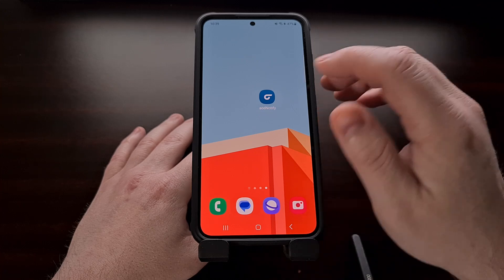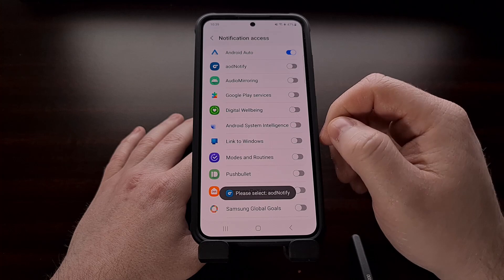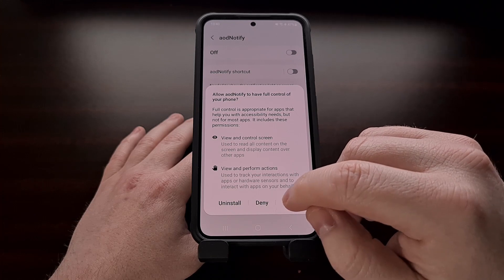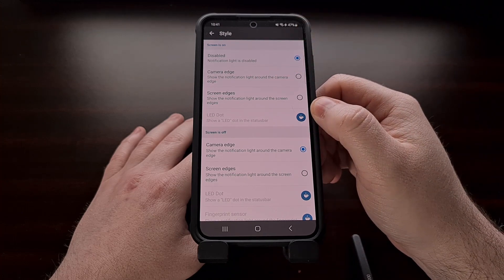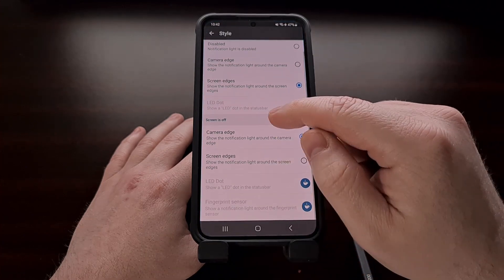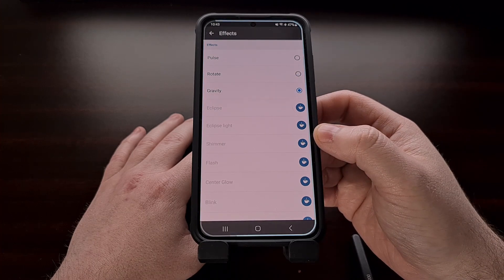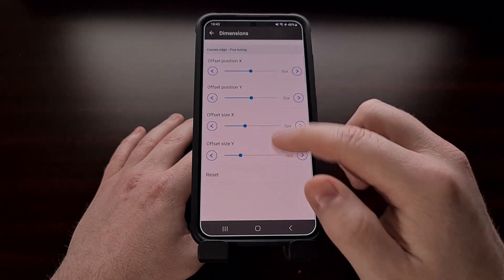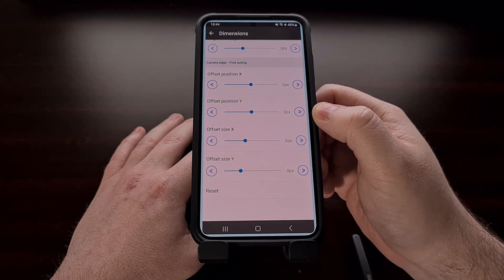Replicate the Android 14 Screen Flash Notification Feature on Older Devices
Thanks to an app called aodNotify, we can flash a color on your screen to alert you that a new notification has been sent to your device.

Video Description
Today I want to show you how to replicate a similar version of this without having to update to Android 14.

I'll be using an application called aodNotify to demonstrate this, which can be found in the Google Play Store. It's free to download and you'll be given access to its basic features without having to unlock it with an in-app purchase.

The app is from a developer named Jawomo and I'll include a link to the apps in the video description below. I say apps, because this developer has released a specific version of aodNotify depending on which OEM makes your smartphone. For example, if you have device from Samsung then you'll want to download that version of the aodNotify app.

If you have a device from OnePlus or Google, then you'll find a specific version for them in the Google Play Store as well. If your OEM isn't listed there, then it's recommended to install the catch-all version that should work for most other versions of Android.

If available, it's recommended that you install the version of aodNotify that matches your OEM to ensure the best compatibility possible.

After it has been installed, you'll be greeted with this setup page where you need to grant the proper permissions that allow aodNotify to work on your device. These steps may differ from version to version, but overall you should need to go through most of the steps shown here.

With all of that done, we can then begin to customize how aodNotify works on your device. First, I recommend going into the Notification Light section and configure these options.

We can change the style to have the application light up the edge of your hole-punch camera here at the top.
Or we can set it up so that it will create a full-screen outline of your display when you receive a notification.
We can even make it so that only a certain side of the screen is illuminated if we wanted to.
There is an LED Dot option here as well, but this requires you to unlock the feature via an in-app purchase.
You'll see there's also two sections here. So we can configure these options for when the display is off and when the display is on.

Going back, we have the option to change the flashing effect that we see.
By default, this will be set to pulse, but in the free version we can change this to rotate or to a gravity effect.
there are many more effects here but most of them need to be unlocked first.

Don't forget to scroll all the way to the bottom though, as there is a slider which will let you adjust the speed of the effect

Lastly, we can configure the dimensions of the lighting effect here.
By adjusting the thickness, resizing it, and changing the edge rounding to your preference.

We can also configure which apps will activate this type of screen flash notification here. Which offers more customization that the feature we'll be seeing with the release of Android 14.

And not only can we set this up to alert you of notifications from apps themselves, but you can also set up battery alerts for when the phone is charging, when the battery is fully charged, and when it is below 15%.

We can choose to have the app ignore notifications when the phone is unlocked. In case you don't want to see these screen flashing effects when you're actively using the phone.

1. Intro [00:00]
2. Install the aodNotify app [01:26]
3. Setup the permissions [02:22]
4. aodNotify Options [03:50]
5. Extra Features [07:02]
6. Conclusion [08:42]